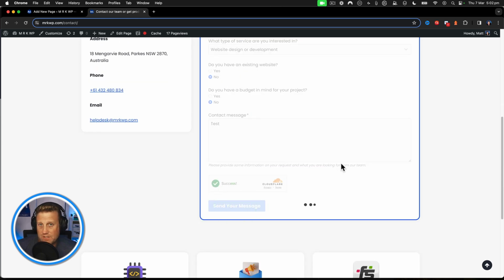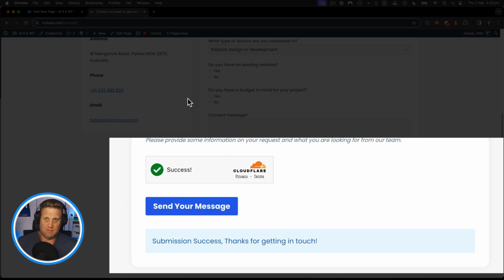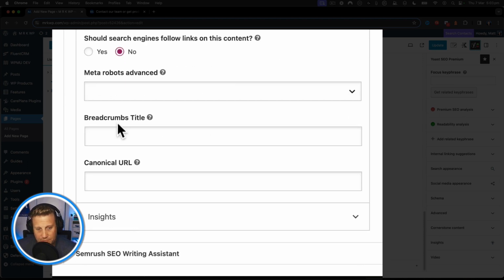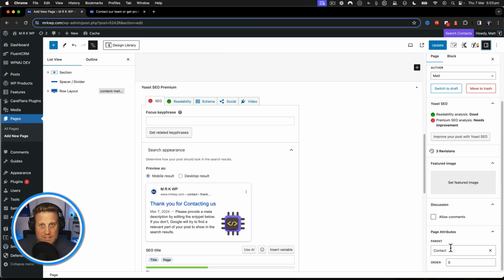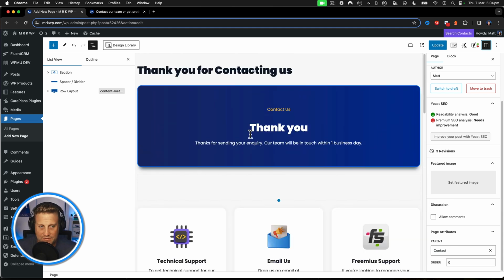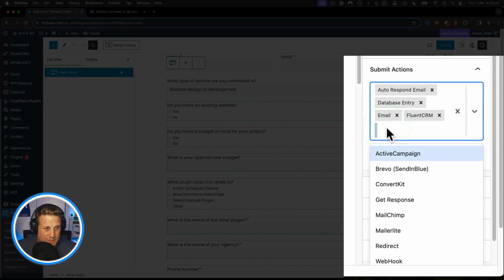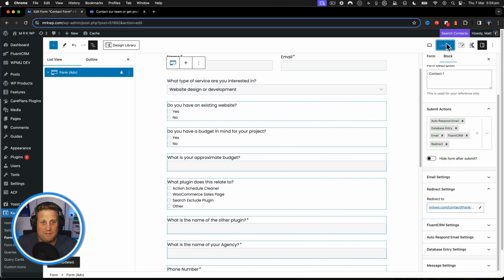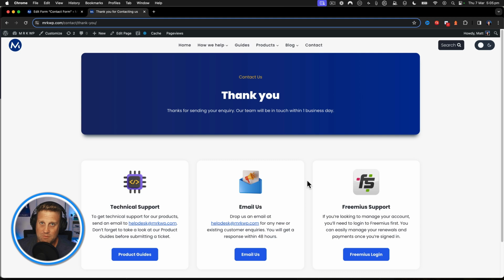How to make a Thank you Page Redirect with Kadence Pro Forms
In this guide I show you the simple steps needed to make a thank you page redirect with Kadence Pro blocks using the Kadence Advance Forms Block.

I